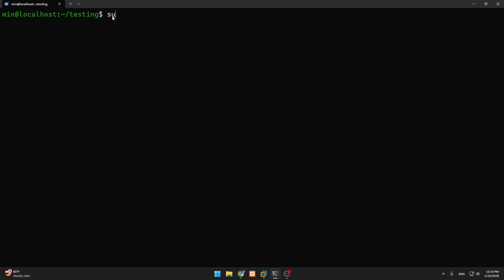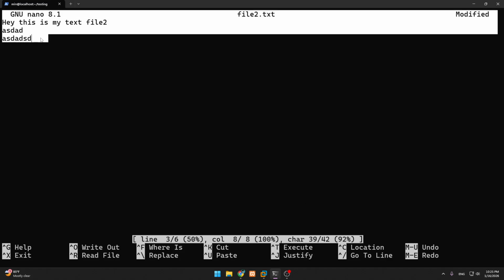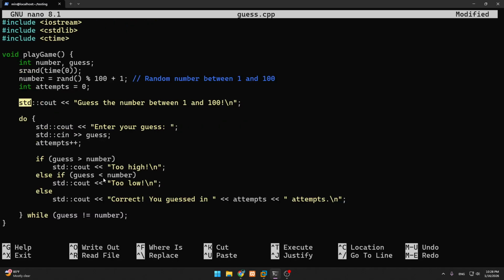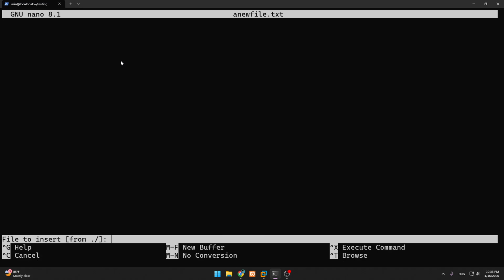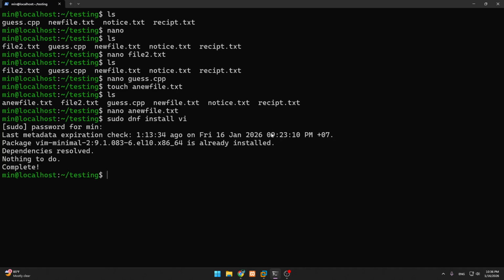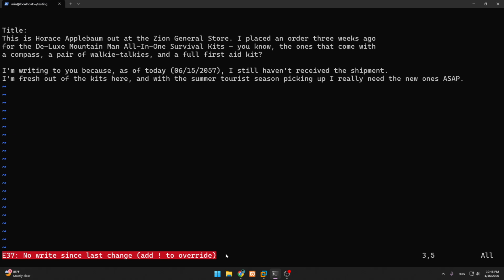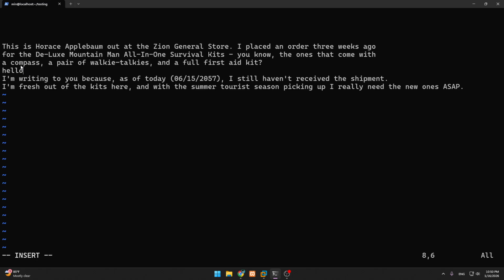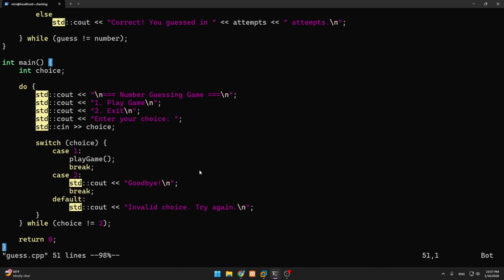Nano, Vi and Vim || Linux text editor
video on linux text editor...